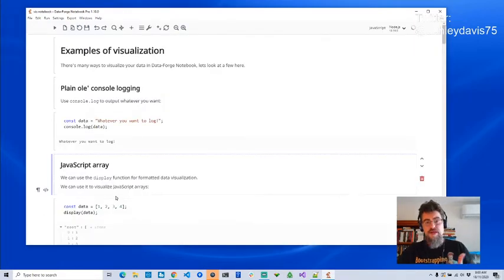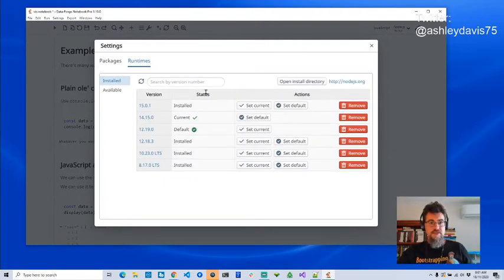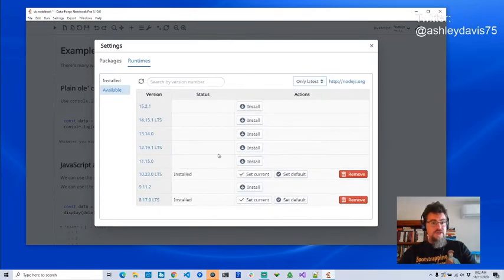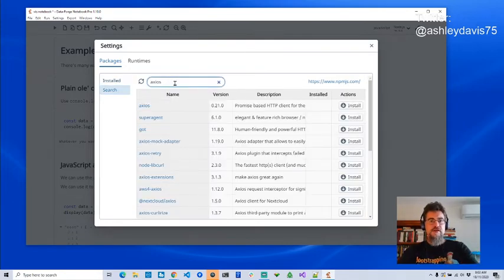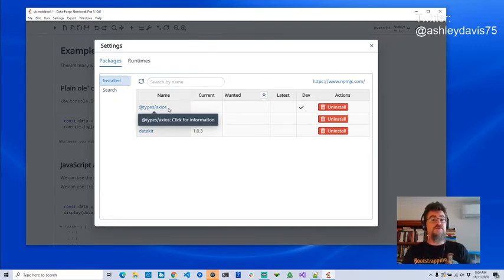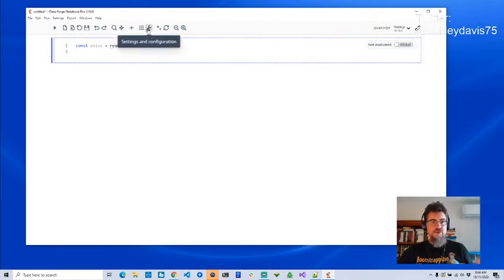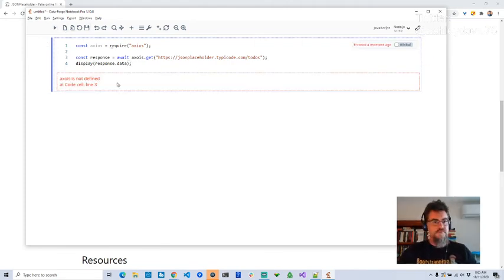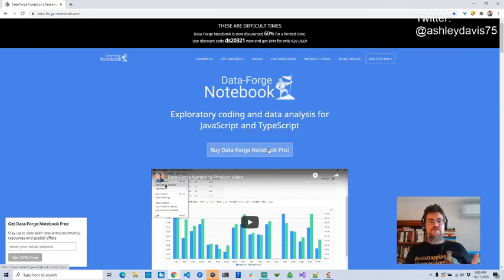Data-Forge Notebook: Preview of features coming up in release 1.10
Just a quick preview of the features coming soon in release 1.10:
- Node.js runtime version manager;
- Npm package manager.

Enjoy these new features!